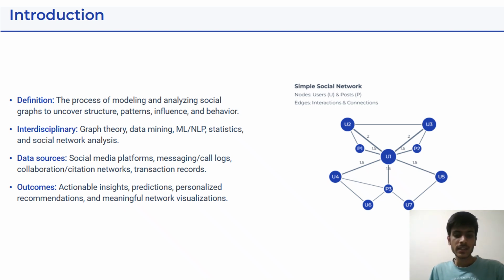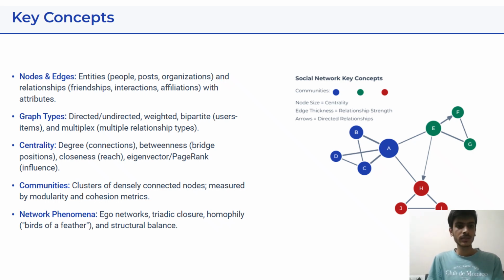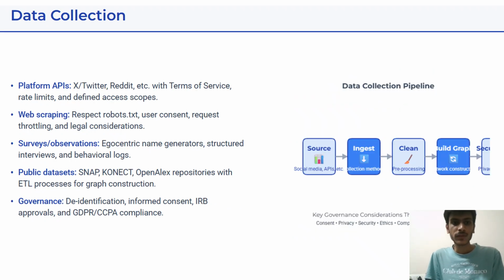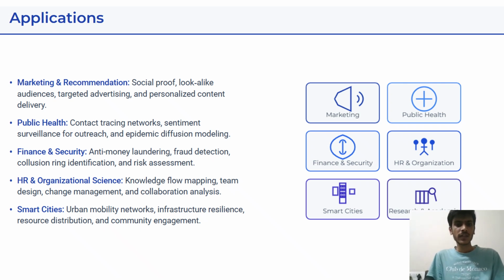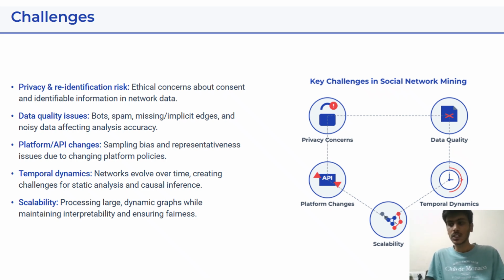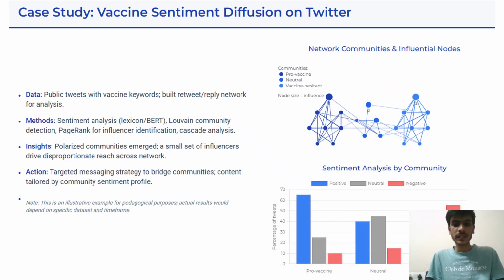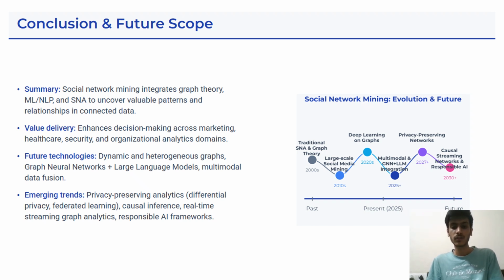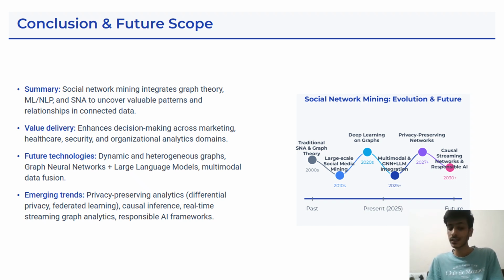Social Network Mining Sumit 0827CS221281